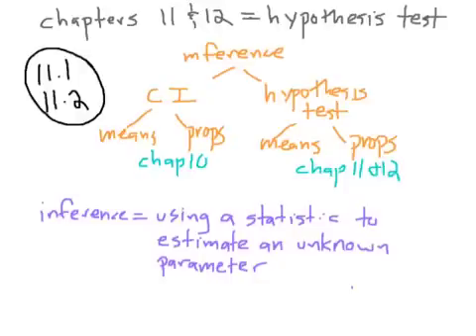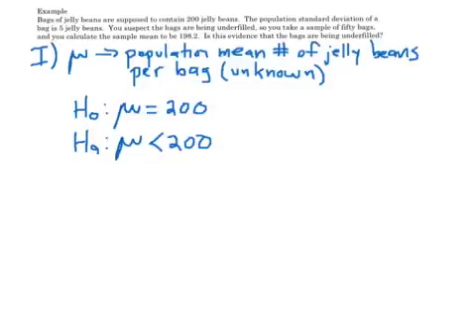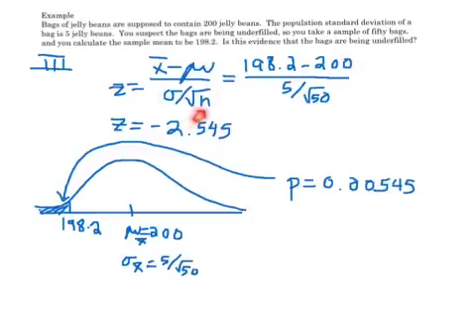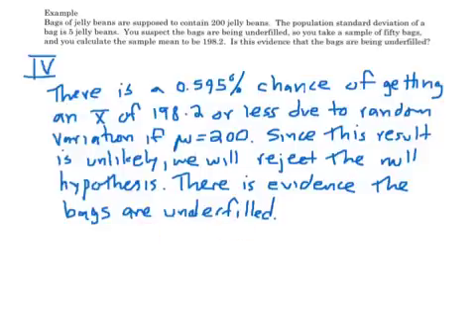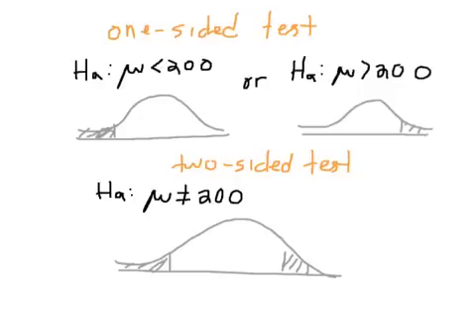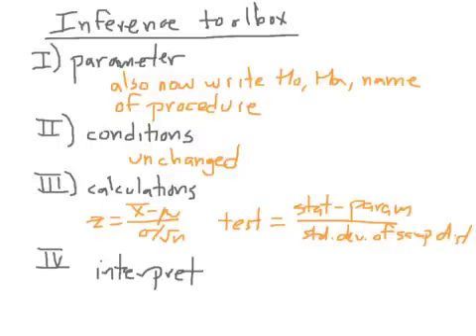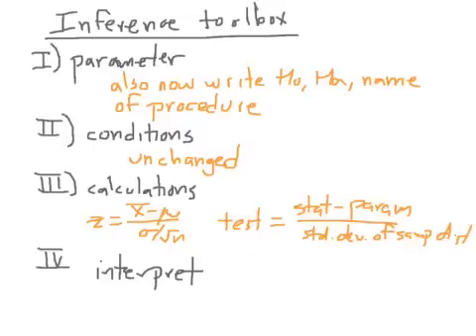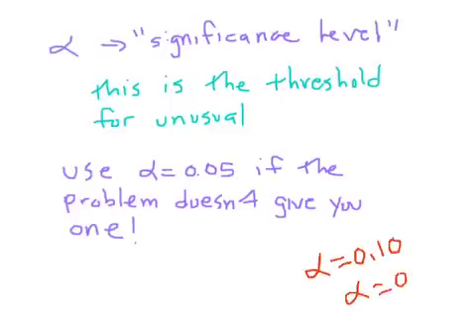AP Stat 11.1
statistics, AP Statistics, inference, hypothesis tests, p-value, null hypothesis, alternative hypothesis